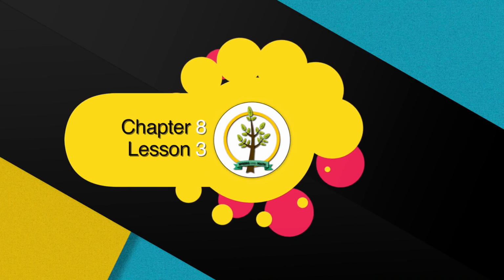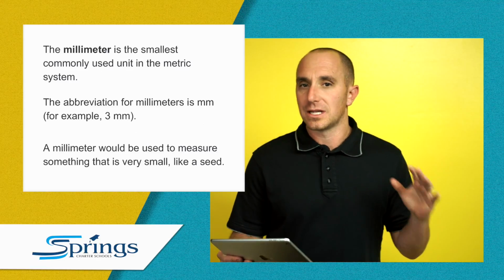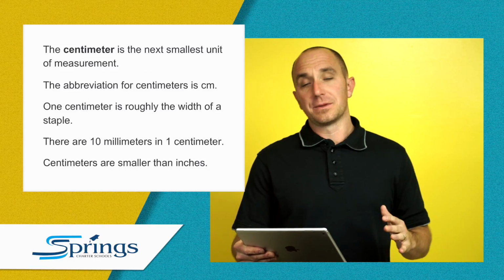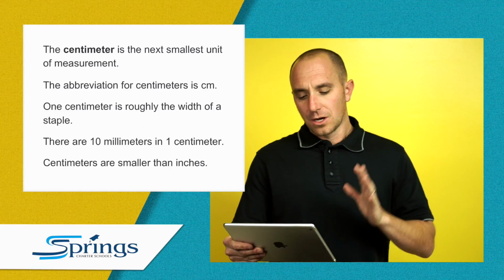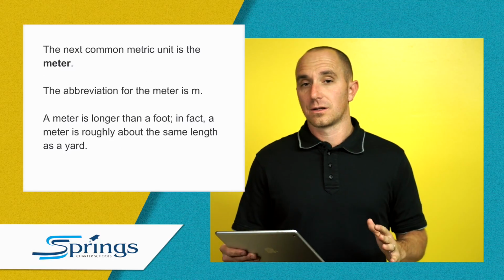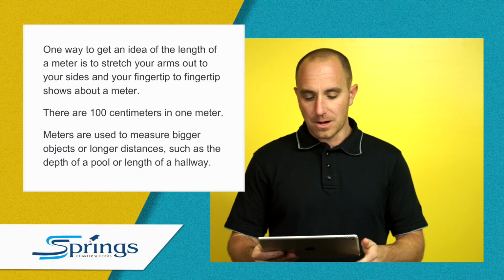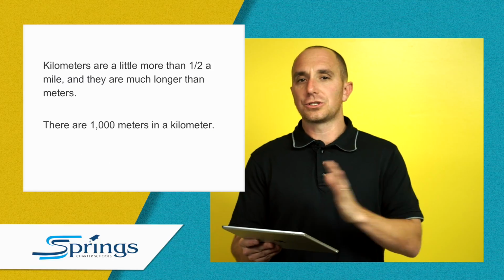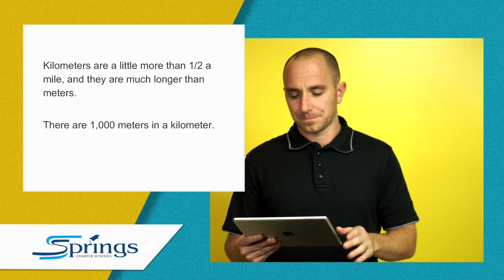Spring into Math 5 Chapter 8 Lesson 3